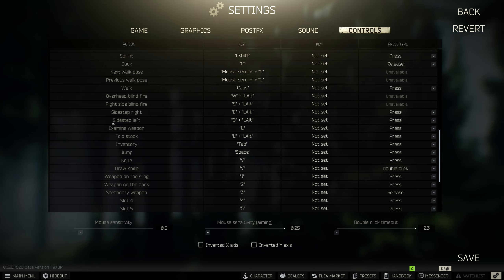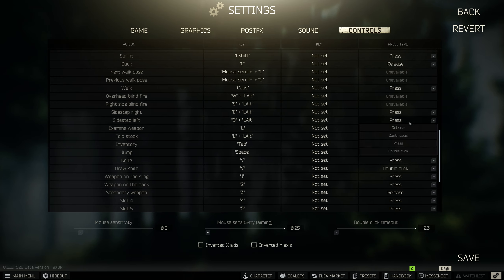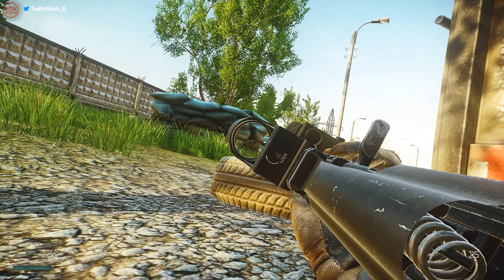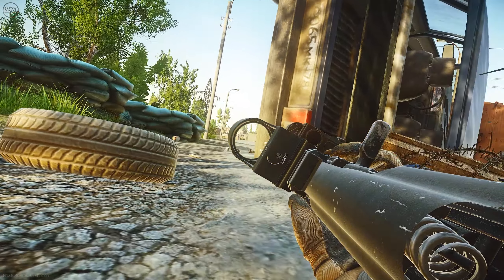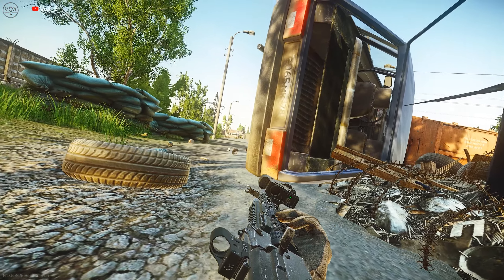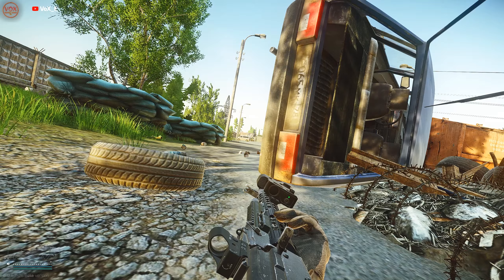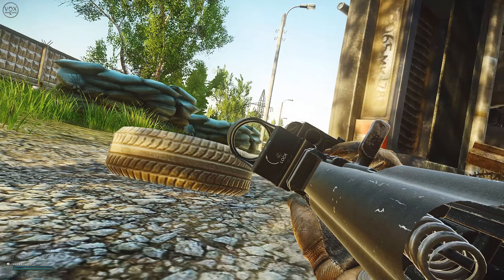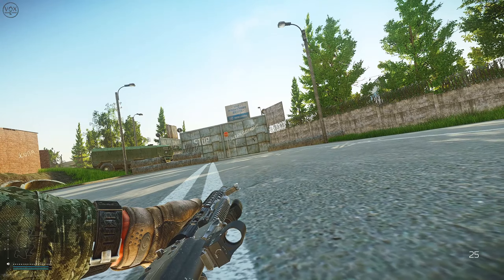The REAL Prone Lean in Escape From Tarkov! - Prone Leaning & Lean Peaking Pros & Cons 12.6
Just a super quick breakdown on how to Prone Lean properly in Escape From Tarkov. The keybind to use it & some tips on how to use it effectively.